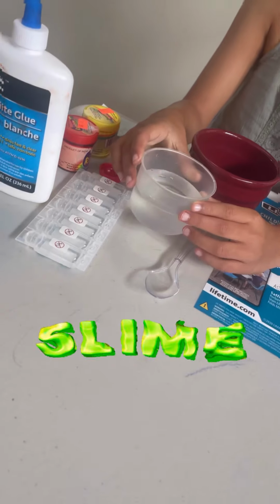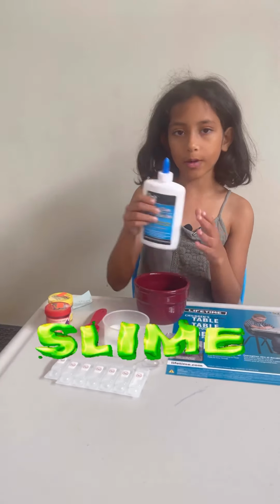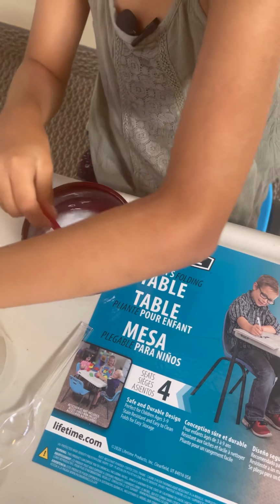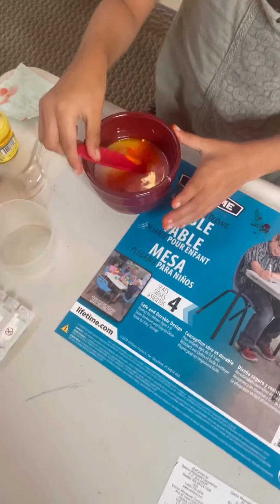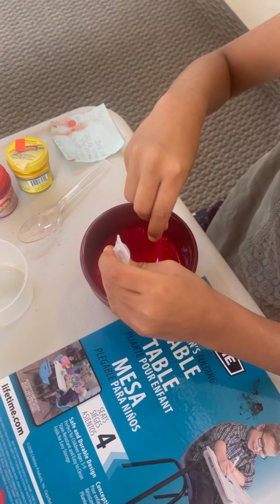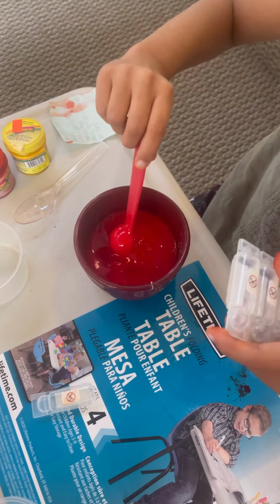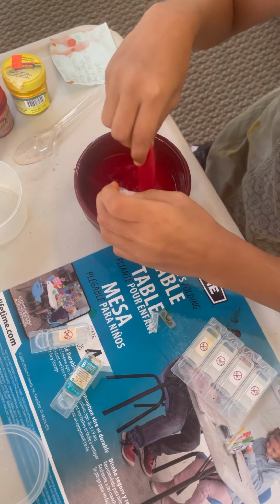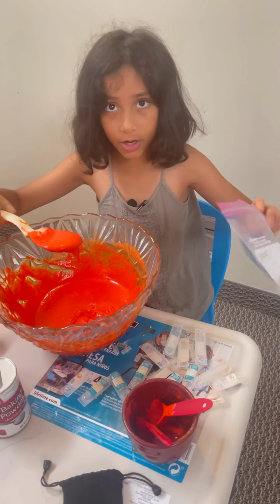How to make slime!!